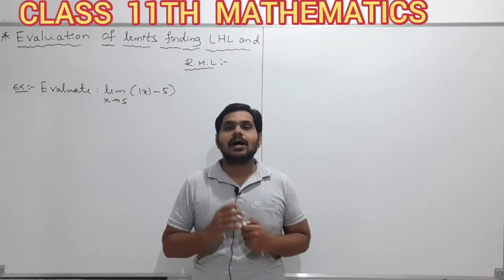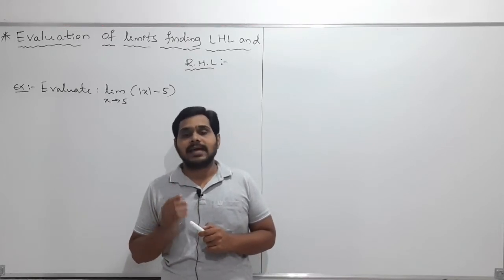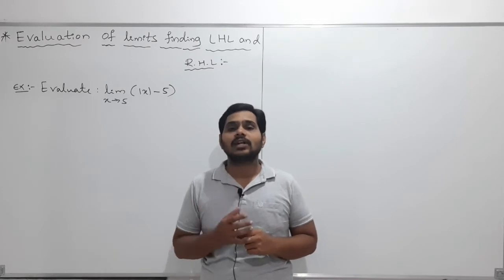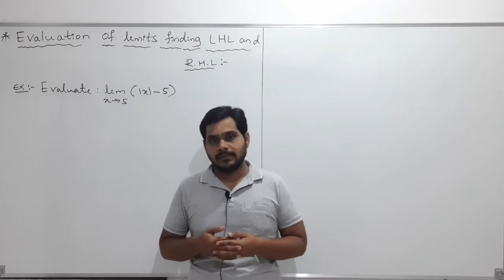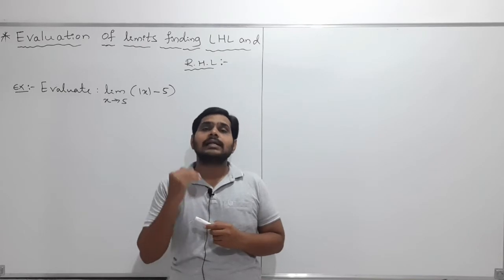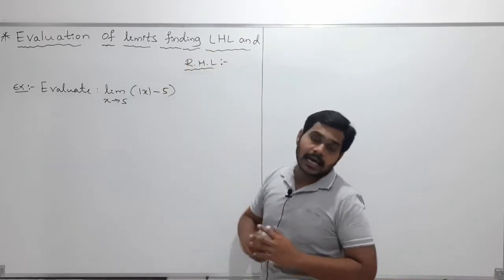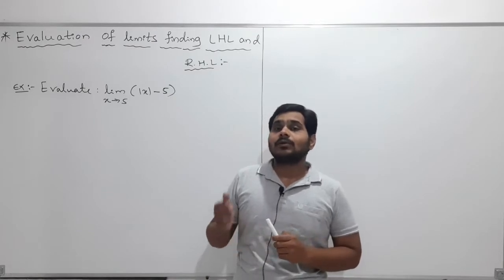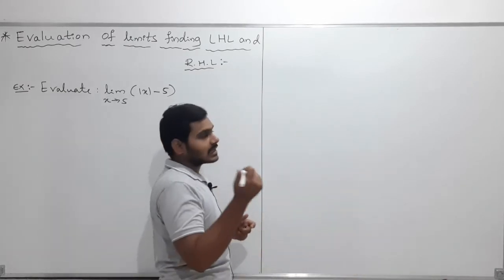CLASS 11TH MATHEMATICS ( LIMITS AND DERIVATIVES) ( PART - 4)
EVALUATION OF LIMITS FINDING L.H.L AND R.H.L .EXPONENTAIL AND LOGARITHMS FUNCTIONS .